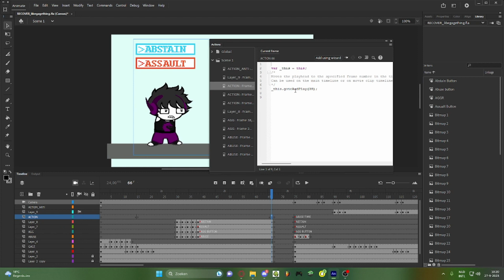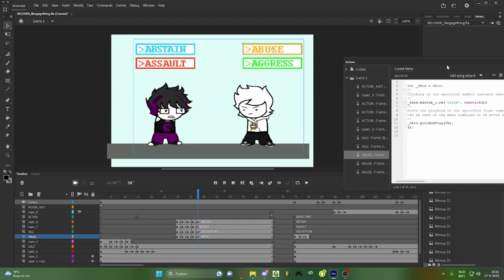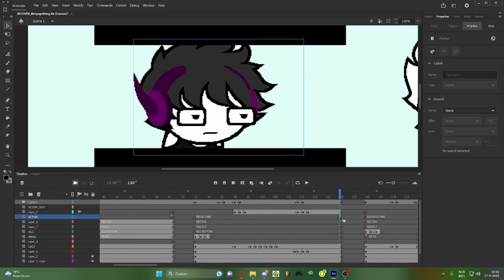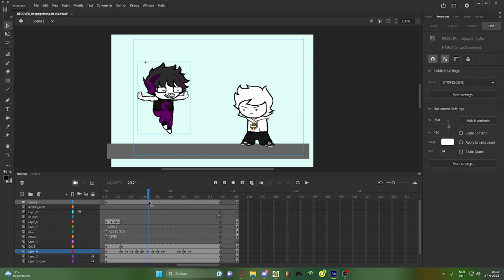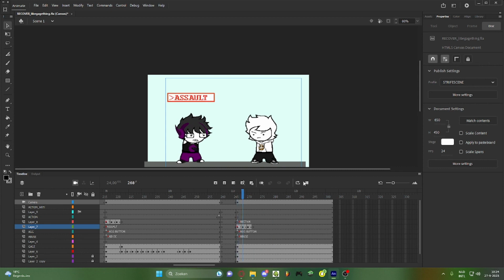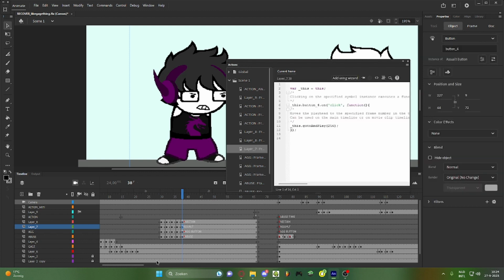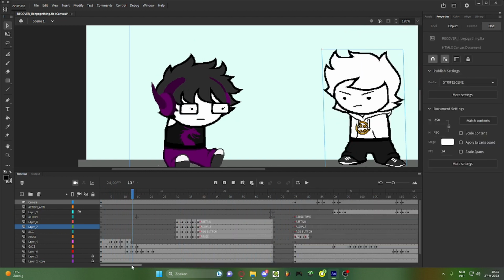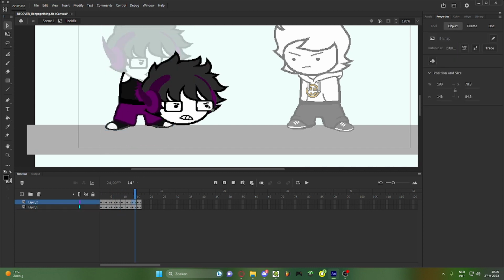How to do a LOOKALIKE of a Strife scene [Homestuck Related]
In this video i show you how exactly to make a Strife scene, the program i used is adobe animate 2022, Yes I've got it cracked cause i'm VERY poor :B
But besides that, i'm sure actions also appear on CS3 or CS6 Flash, if not. I'll try to learn that program too just for yall :B